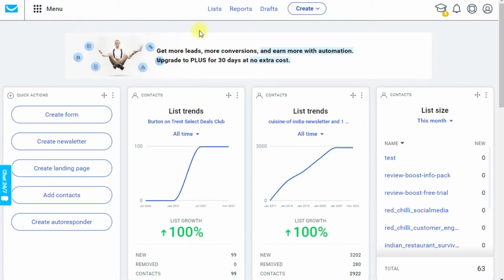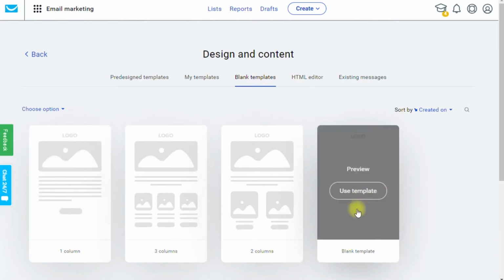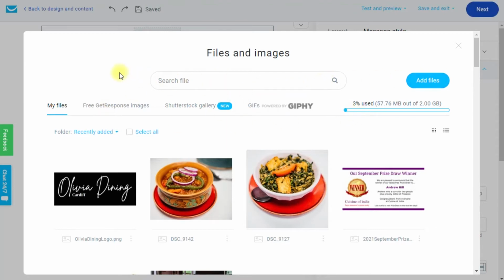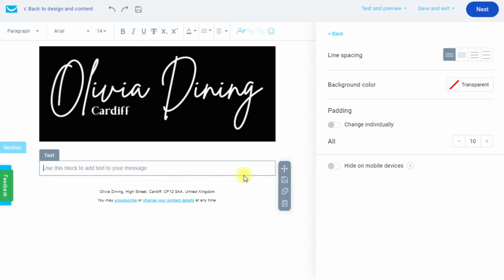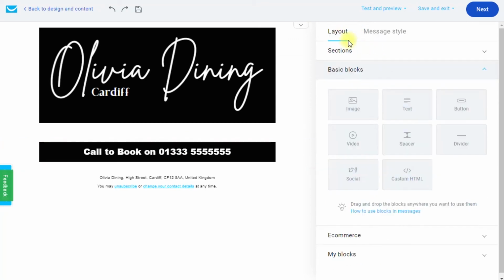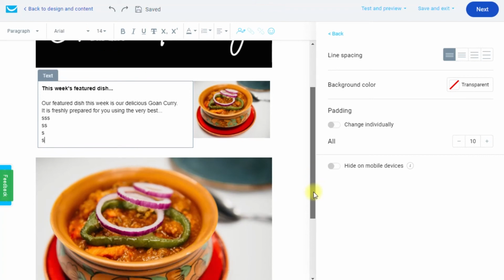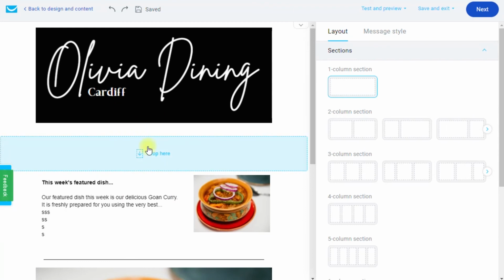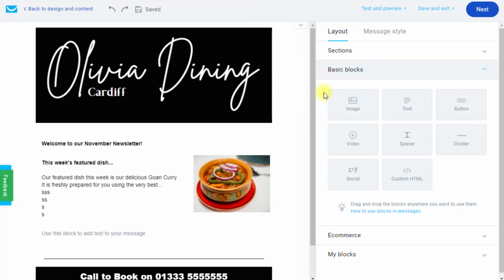How to Create an Email Newsletter for Your Restaurant 2: Creating a Newsletter Template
You can see all of the videos for creating an email newsletter for your restaurant, plus other useful info